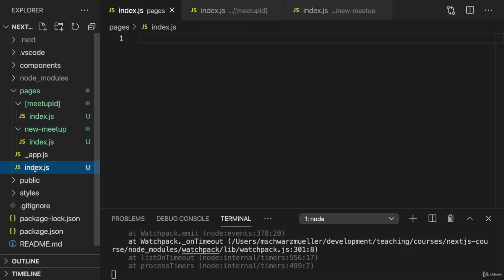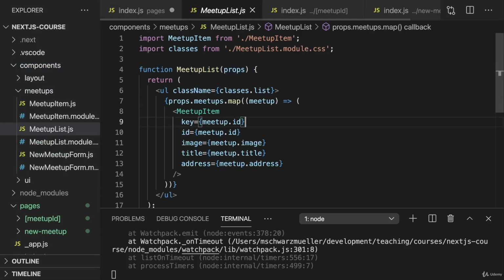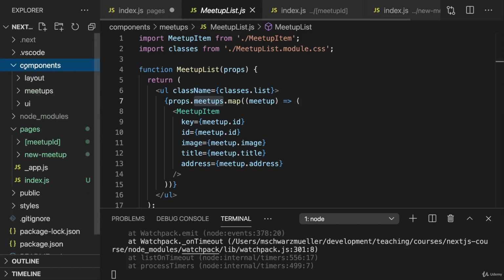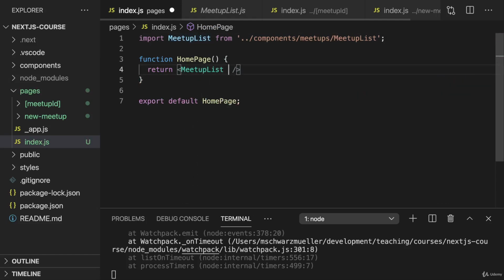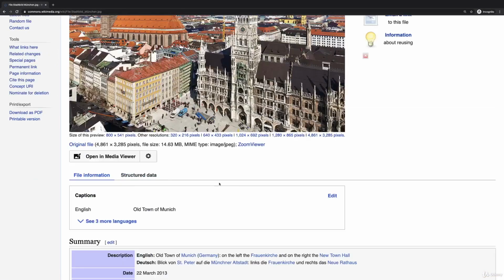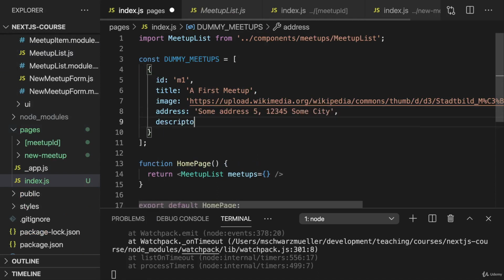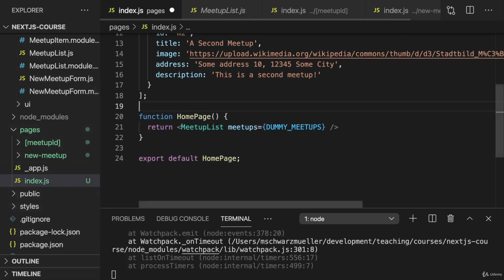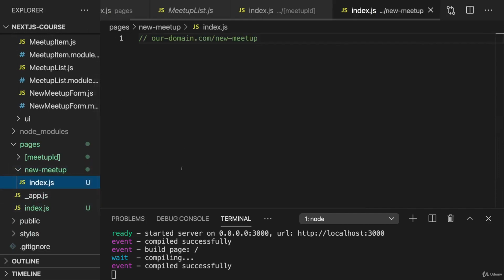245 Rendering A List Of Dummy Meetups